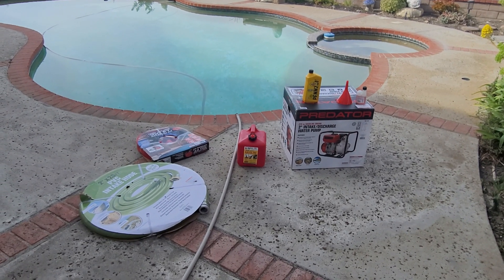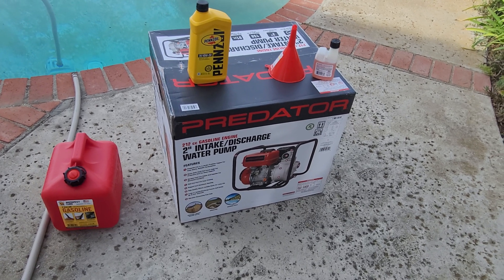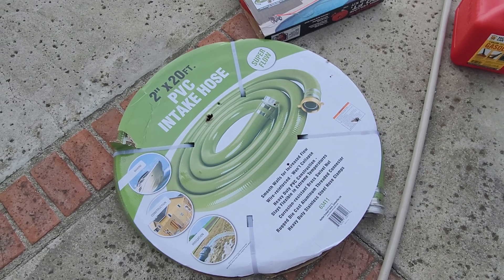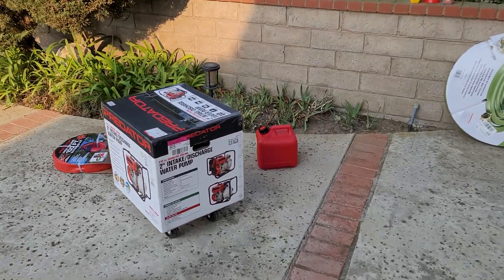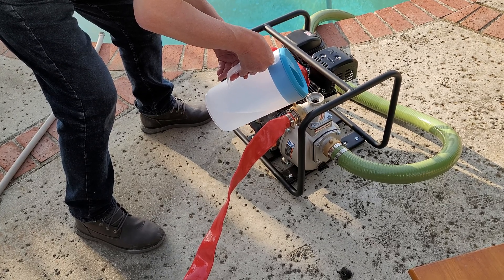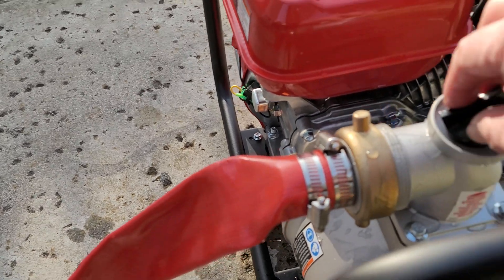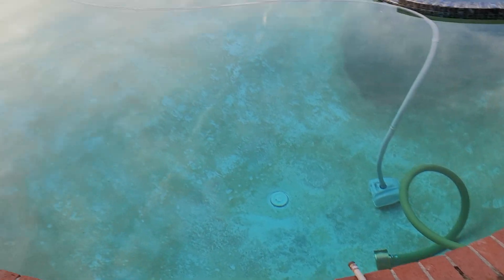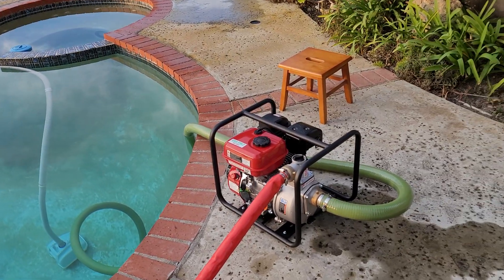DIY "Fire pump and hose" using backyard swimming pool water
Luck favors the prepared! Everything seen here was purchased from Harbor Freight Tools (Please note that I am not sponsored nor am I a firefighting professional!) The 212cc Predator gasoline waste water pump was $289. The 1.5" "fire hose" was $109. The 2"x20ft intake hose was $68. They are easily assembled to possibly save your house someday in case of another wild fire. Please do follow the instructions of the professional firefighters and evacuate when told to do so. Your house is not worth your life!